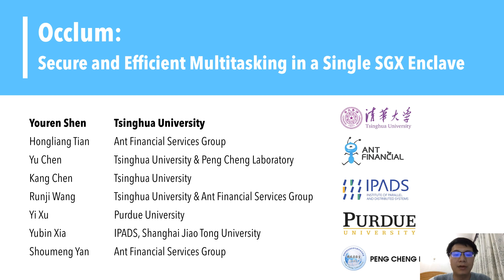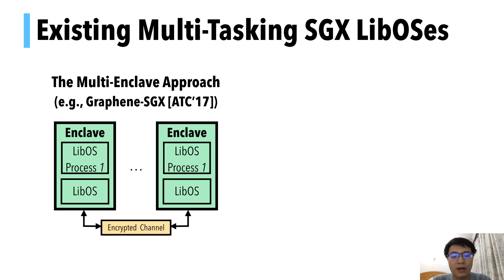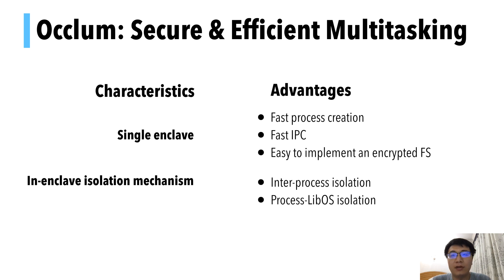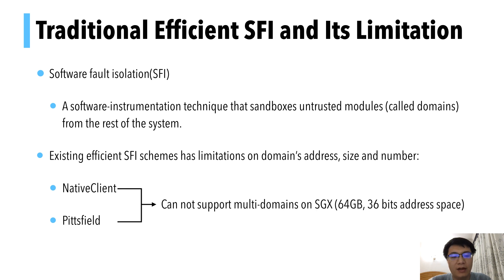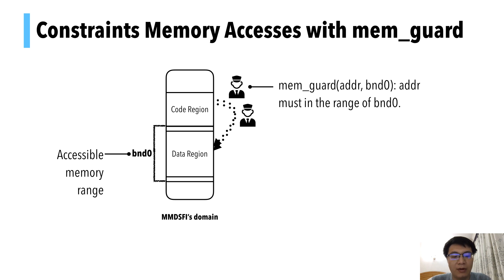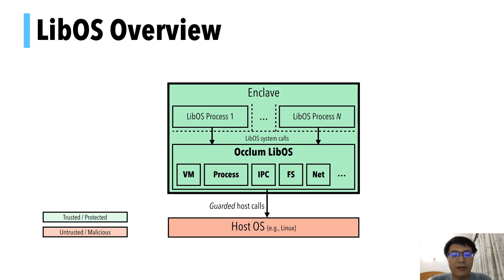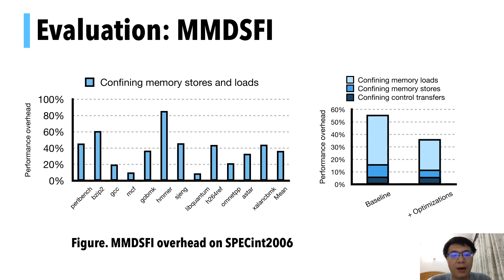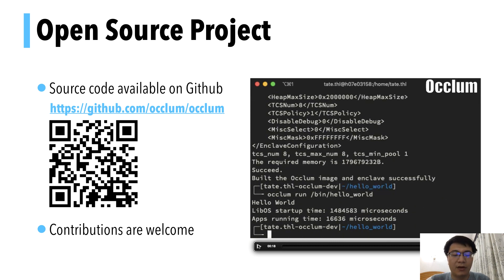ASPLOS'20 - Session 11A - Occlum: Secure and Efficient Multitasking Inside a Single Enclave of Intel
Session 11A: Enclaves and memory security — Who will guard the guards?

Title: Occlum: Secure and Efficient Multitasking Inside a Single Enclave of Intel SGX
Presented by: Youren Shen (Tsinghua University)
Authors: Youren Shen (Tsinghua University); Hongliang Tian (Ant Financial Services Group); Yu Chen (Tsinghua University); Kang Chen (Tsinghua University); Runji Wang (Tsinghua University); Yi Xu (Purdue University); Yubin Xia (Shanghai Jiao Tong University); Shoumeng Yan (Ant Financial Services Group)